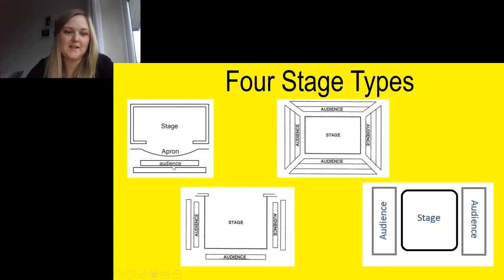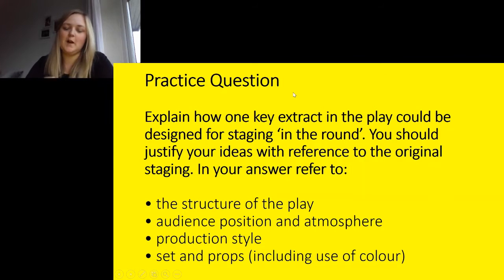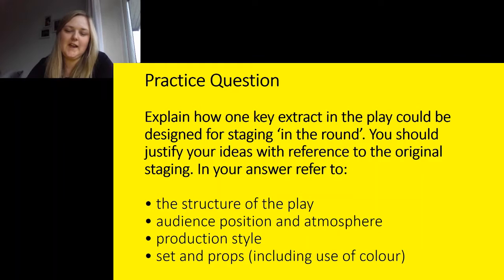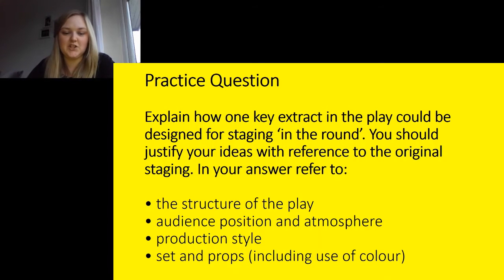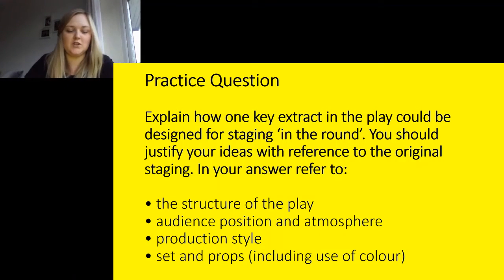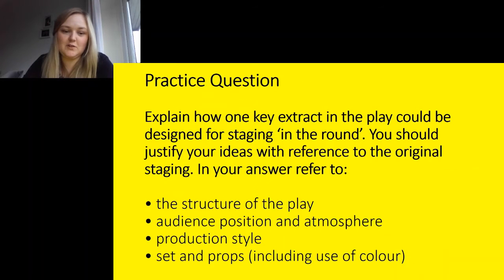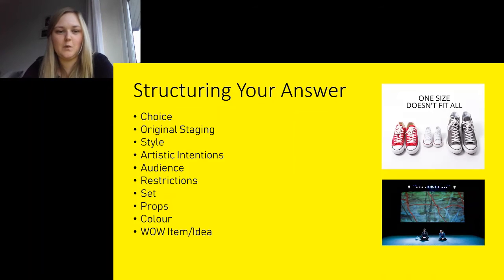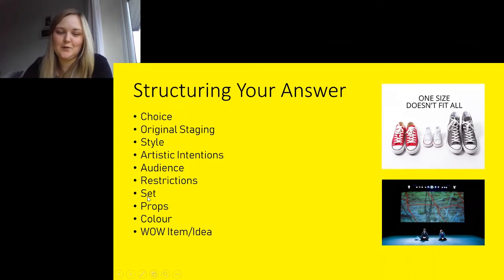EDUQAS GCSE Drama C3A - How to Plan for 15 Mark Questions (Staging and Design)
A video to explain how to approach 15 Mark Questions for your C3A EDUQAS exam.